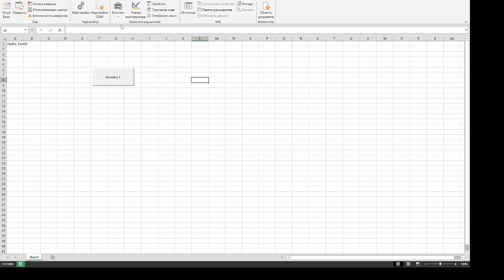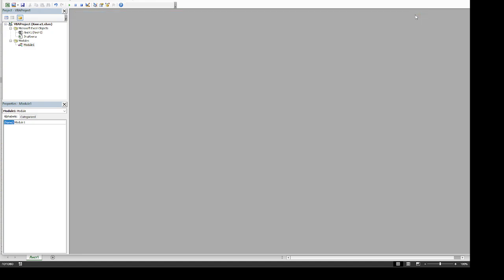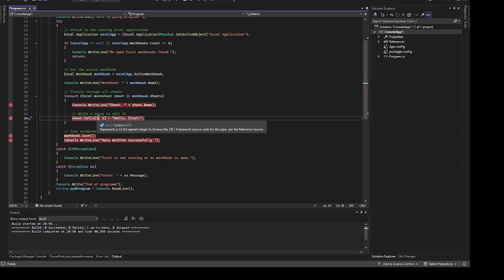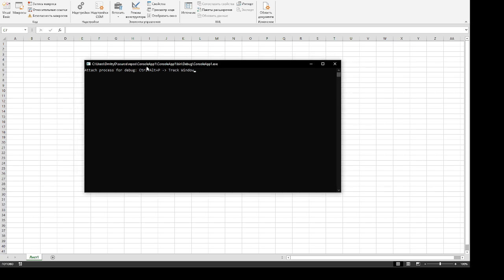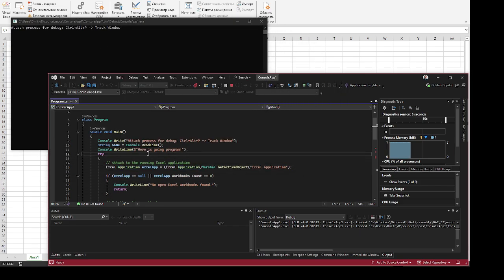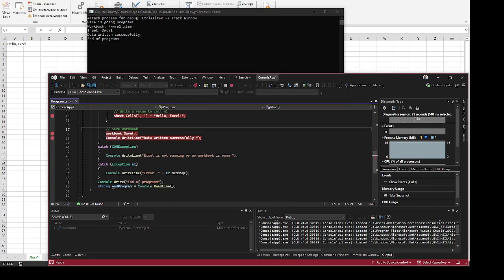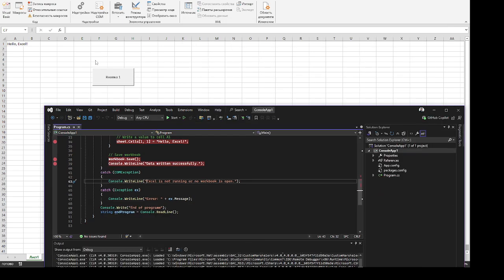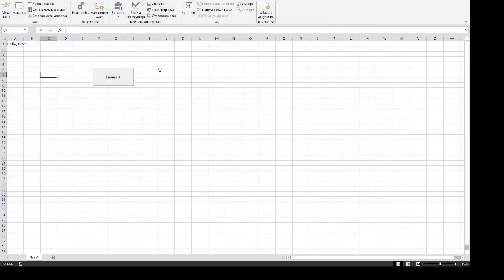Tables #06. Run C# for Excel under VBA